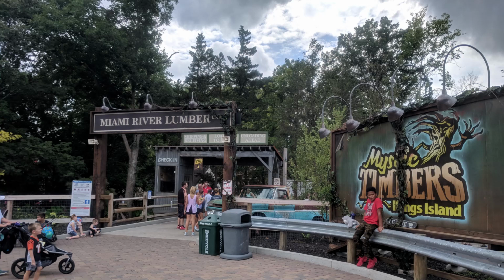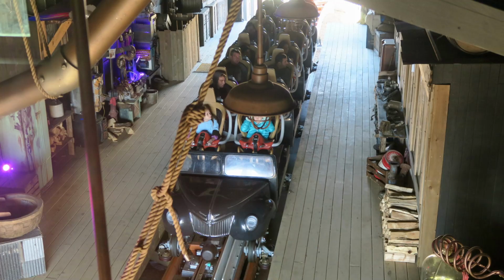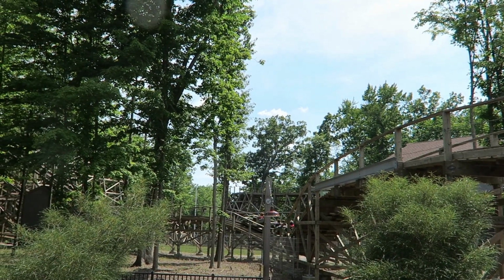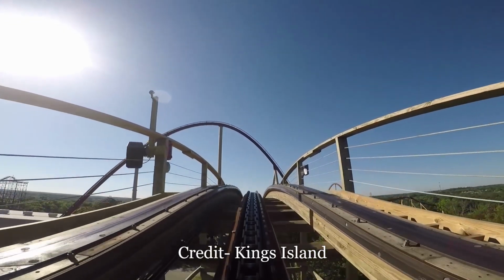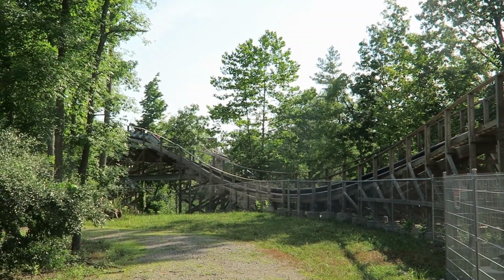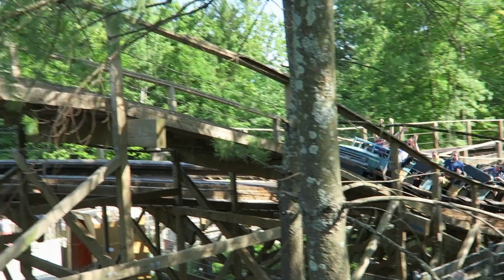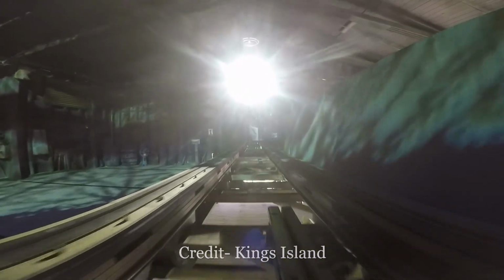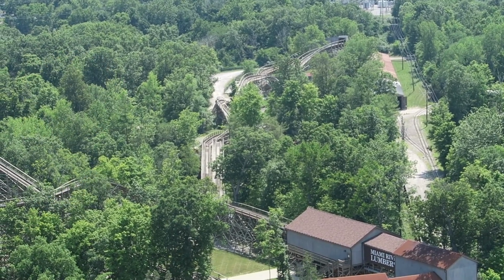Mystic Timbers Review, Kings Island GCI Wooden Roller Coaster | What's in the Shed?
Mystic Timbers opened at Kings Island in 2017 and won the Golden Ticket Award for the Best New Ride.  This Great Coasters International wood coaster travels out into the woods and later into the much publicized shed.  This coaster is my personal favorite GCI, so find out what makes it so great!

Video Credits

Music Credit